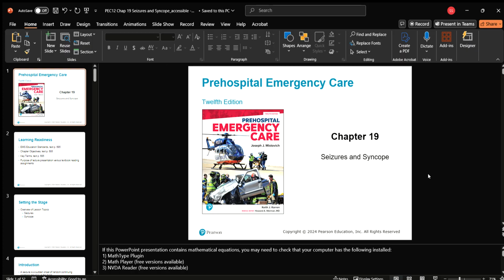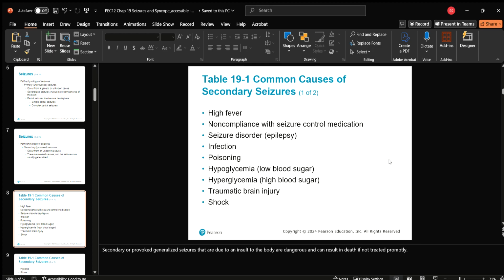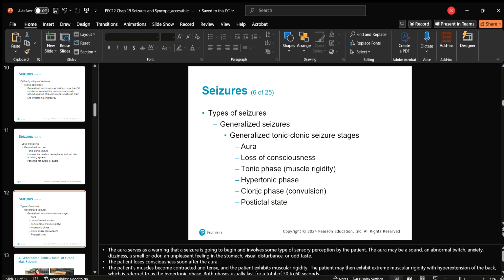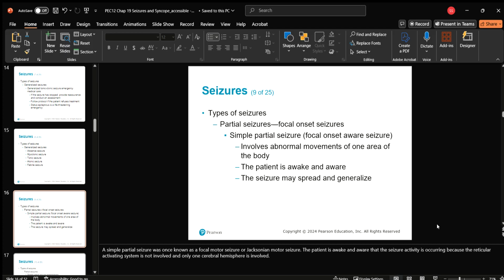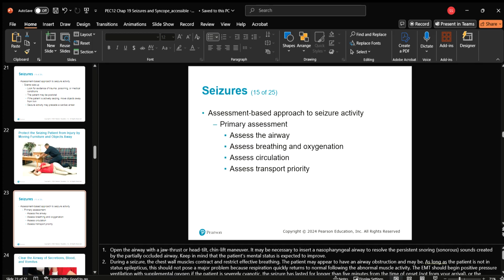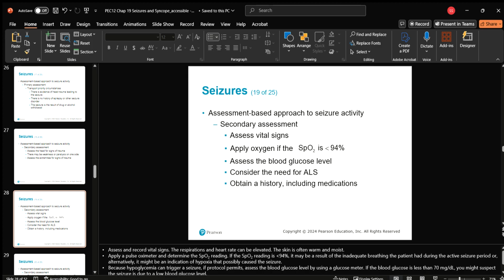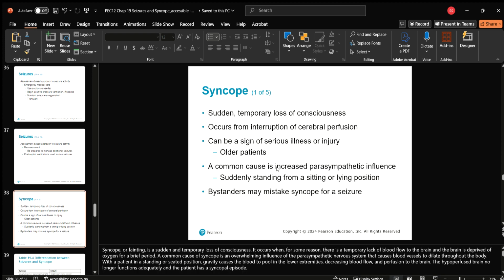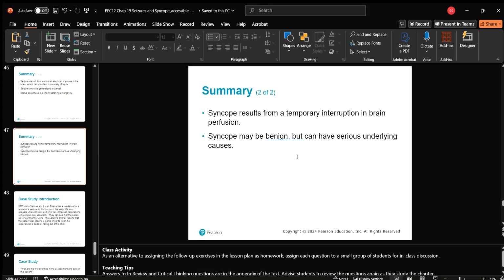PEC12 - Chap 19 Seizures and Syncope - EMT Study Hall (3 Mar 2025)